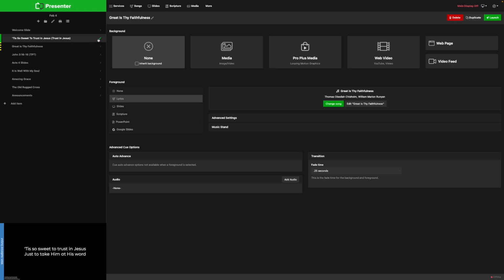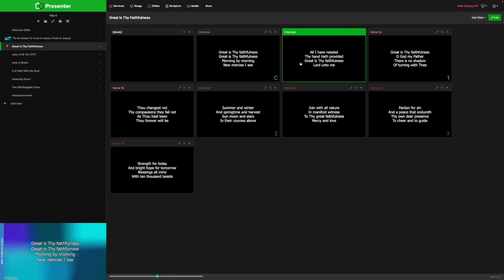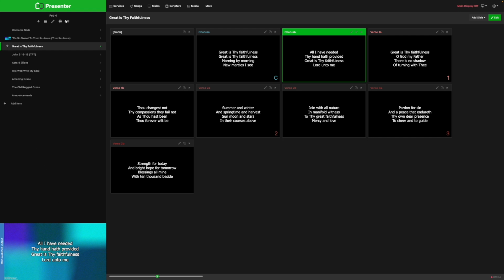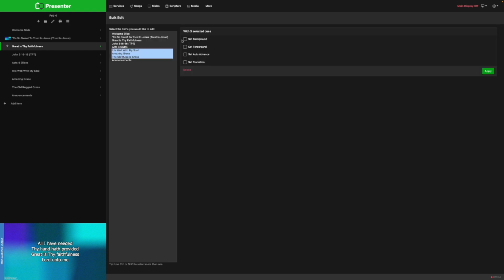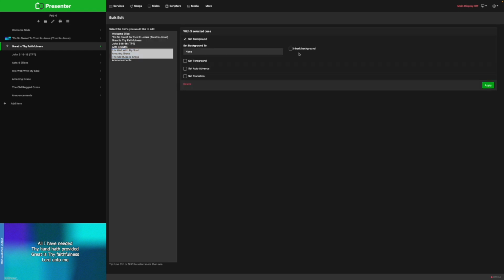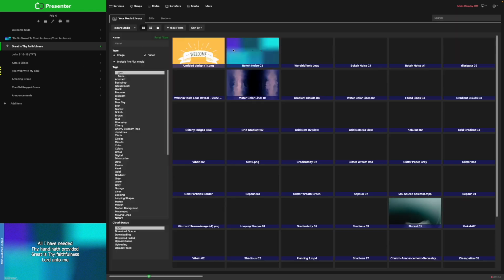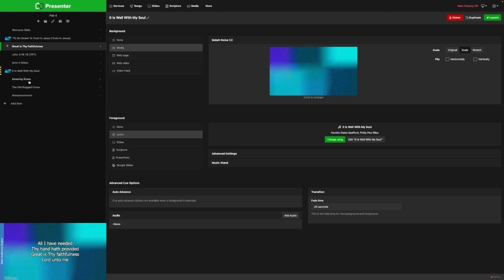Inherit Background | Presenter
ABOUT PRESENTER:
Presenter is a sleek presentation app made specifically for churches and ministries. Present sermon slides, videos, lyrics, and more to your congregation. It works well for online livestreaming, and pairs seamlessly with our other apps: Charts and Planning

(WorshipTools is formerly known as Worship Extreme)